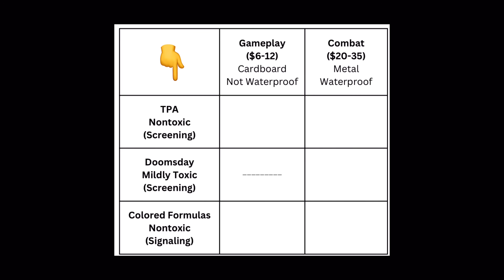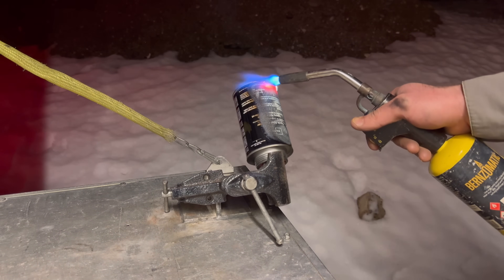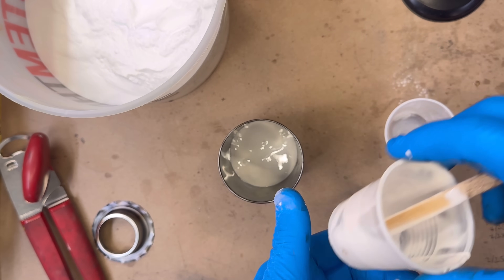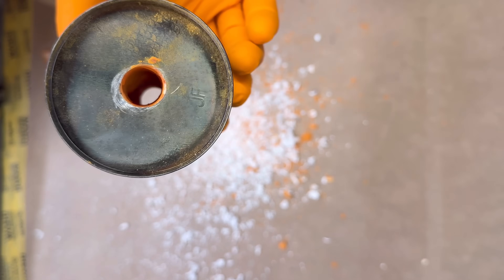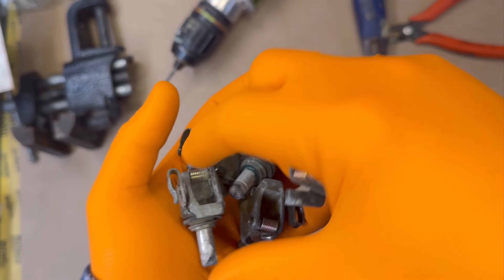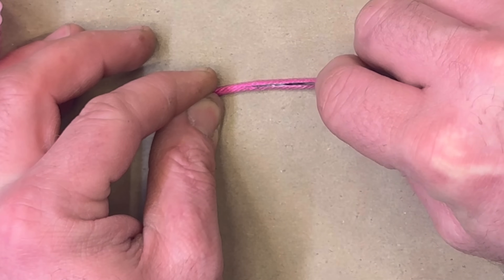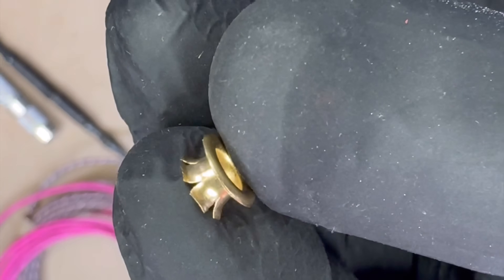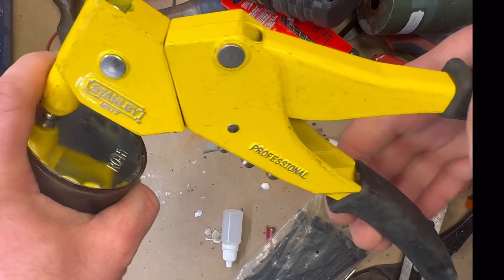How to Make The Best Smoke Device On The Planet: After 2 Years of R&D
A fast-paced step by step guide that shows how to make the best smoke device on Earth. The performance objectively outperforms the US Military and any other commercial device out there. I have spent two years researching this subject EXTENSIVELY.
Also all formulas and any other info you probably want is available on my site. (Link in Bio) I have tons of free PDF's and the easy to follow printable version of these instructions is also available for $3

00:00 Demo
01:50 Introduction and Goals
03:17 All the Formulas Used In This Video
03:33 The Canister
06:46 The Helical Igniter
08:36 The Fuze (With a "z")
10:05 Rearming Fuze: The Primer Method
10:28 Rearming Fuze: The Eyelet Method
11:17 Order a Pullcord Kit!
12:40 Final Assembly